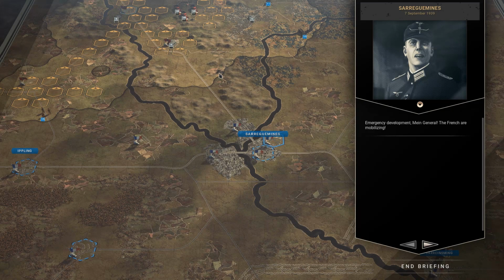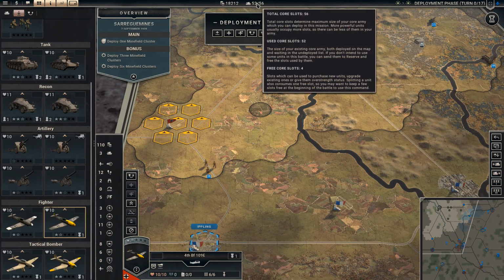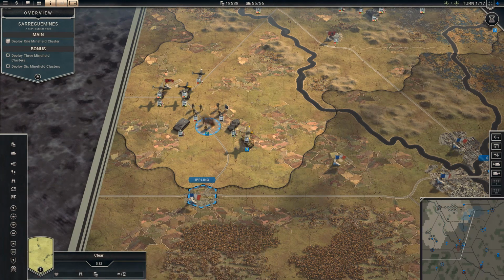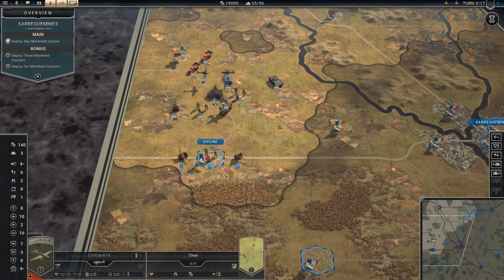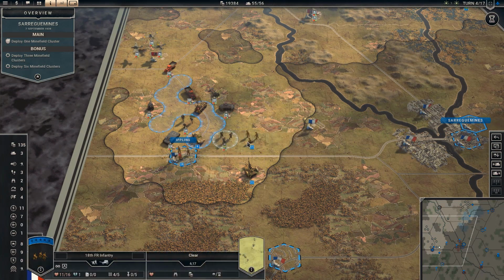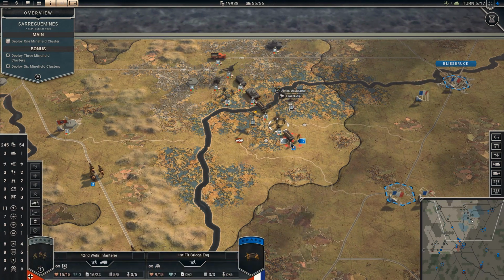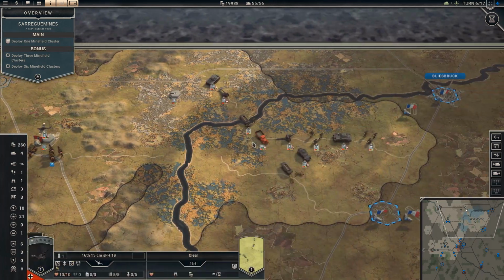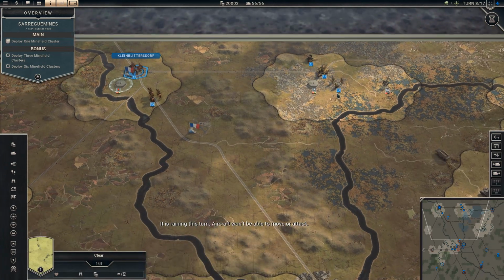Panzer Corps 2 | Axis Operations 1939 | Mission 2 - Sarreguemines (1/2)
Hello and welcome to a new let's play of Panzer Corps 2. The second DLC to be released for the game is called Axis Operations: 1939. In this DLC we'll fight through the first year of the second world war, conducting battles in Czechoslovakia, the Saar offensive, the Invasion of Poland, Finnish Winter War  and in Denmark.

The game is set on General difficulty giving us 30% less prestige, but I'm also playing with the "Europe on a shoestring" setting on. Giving me no prestige per turn. I'm also playing with maximum randomness and in Ironman mode.